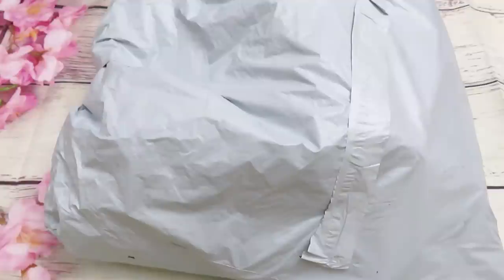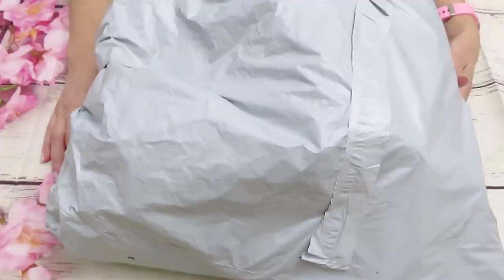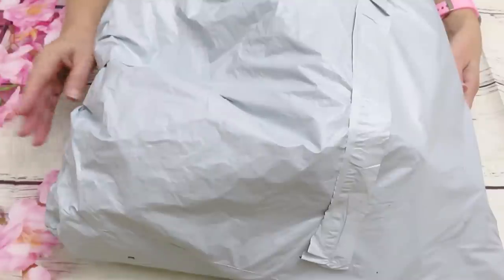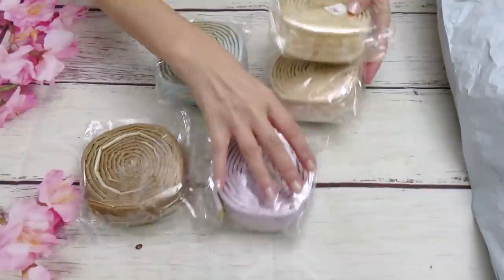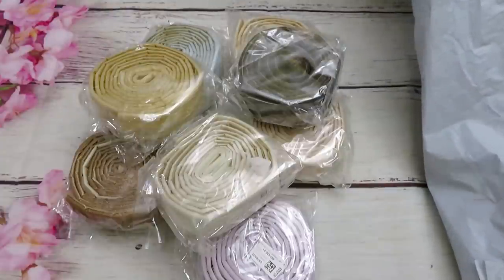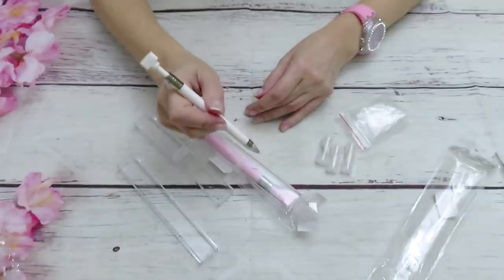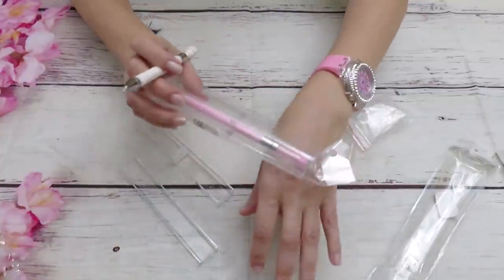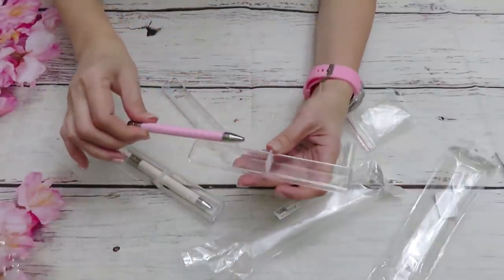Fansells NEW Product Review Such A Beautiful Surprise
Links To the product:
DISCOUT CODES:
FANSELLS - season5off
DPCLUBS  NAT15OFF
EVERYDAYECRAFTS - Love10OFF
FGNORMAL - Nataliya10OFF
NEWHOMY - Lovecraftforever  save 6%
Craftsyart - NATALIYA6%OFF